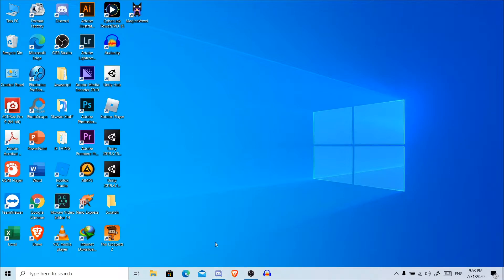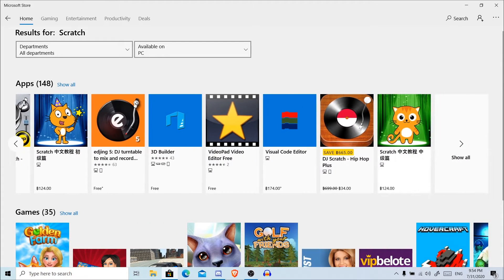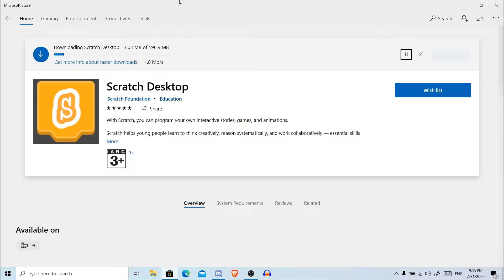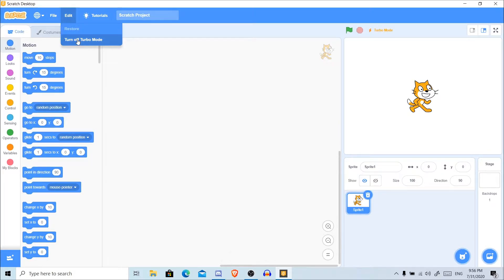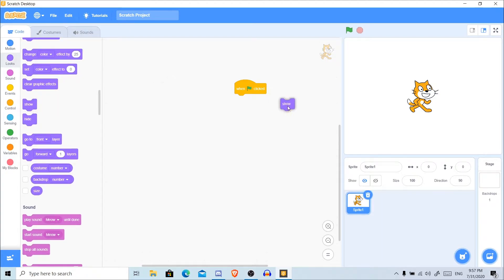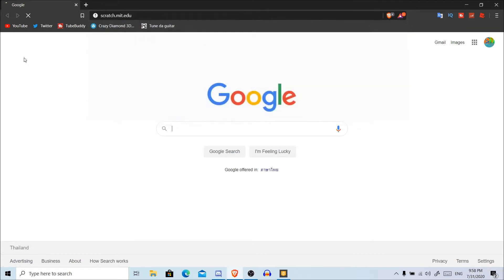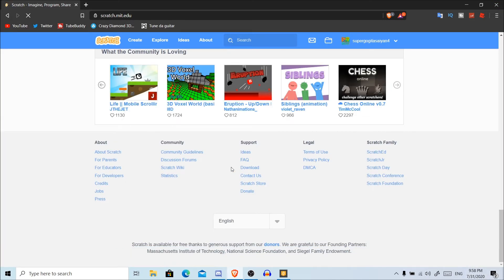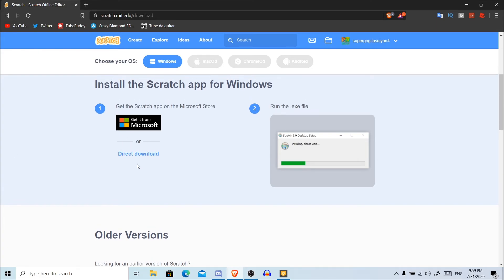[EASIEST METHOD] How to use Scratch 3 0 on your PC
This video teach you how to install scratch 3 on your PC

TIMESTAMPS!
0:00 Intro
0:33 How to install Scratch 3.0 on your PC
2:49 Scratch Desktop Guide
4:14 How to save your work?
4:30 Load the files you saved
4:52 How to put the files into the online editor?
5:35 Another method to install?
7:27 Outro

My intro music is from the website called (NOT SPONSERED!)

Prismo - Stronger [NCS Realease]

Website in the video : scratch.mit.edu
Go check it out its EPIC

Scratch is a block-based visual programming language and online community targeted primarily at children. Users of the site can create online projects using a block-like interface. The service is developed by the MIT Media Lab, has been translated into 70+ languages, and is used in most parts of the world